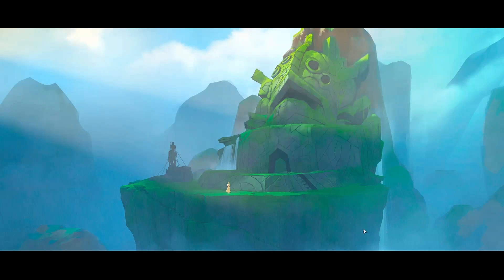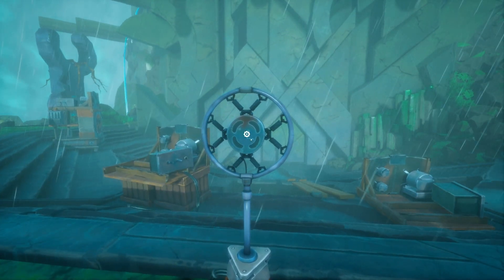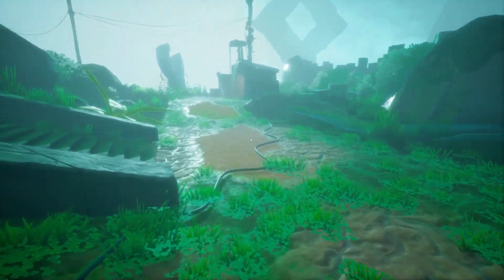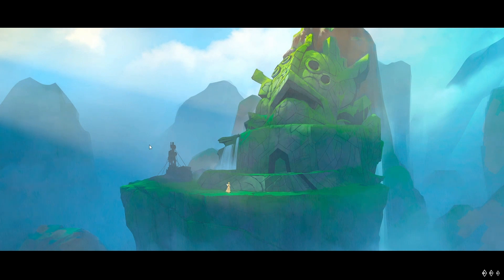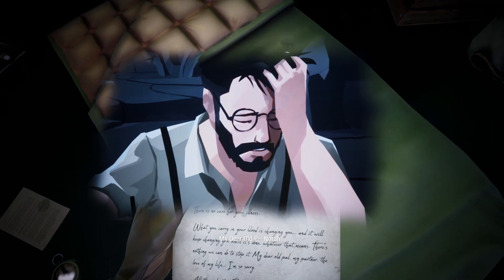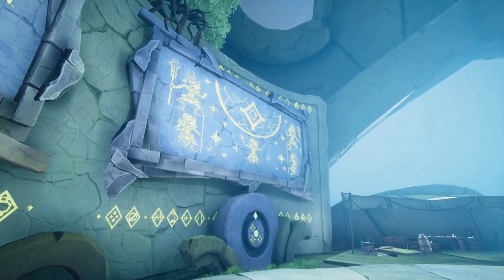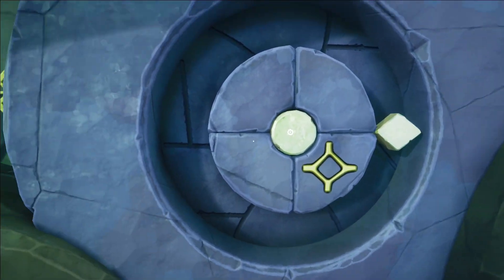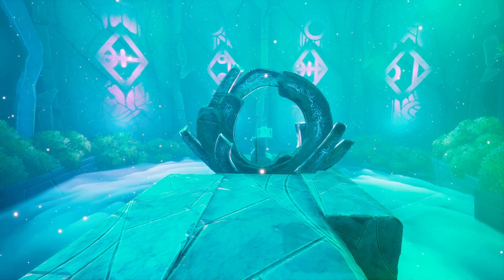Puzzles and Solutions Walkthrough: Call of the Sea Chapter 4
0:00 Start
0:35 Mural Clue
02:57 Pillar Clue
05:33 Mural Puzzle
07:31 Windmill Puzzle
09:13 Power Switch
14:41 Last Power Switch
17:24 Collecting Mural Clues
20:24 Explanation of the Mural Puzzle
28:32 Drum Puzzle

Call of the Sea is an adventure video game developed by Out of the Blue and published by Raw Fury.
The game is set in the 1930s, and players assume control of Norah, who must explore an island set in the Southern Pacific to find her husband, Harry who has gone missing after embarking on an expedition.
The game consists of 6 chapters and each chapter has an amazing puzzle that needs to be solved.